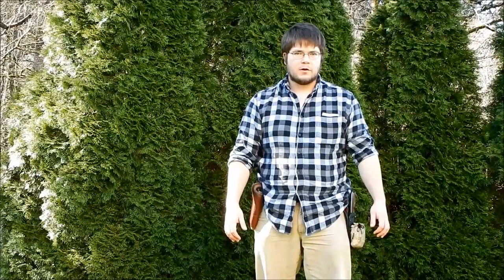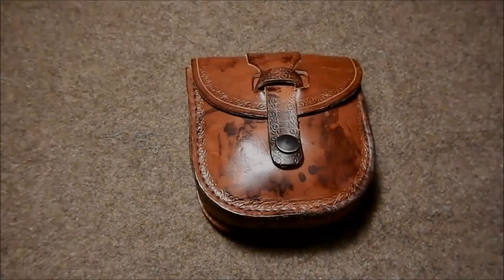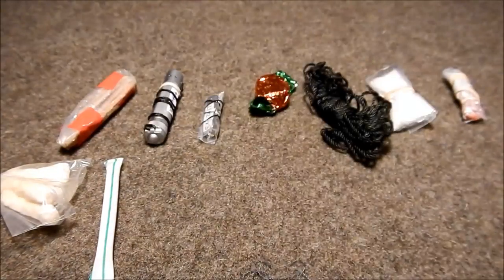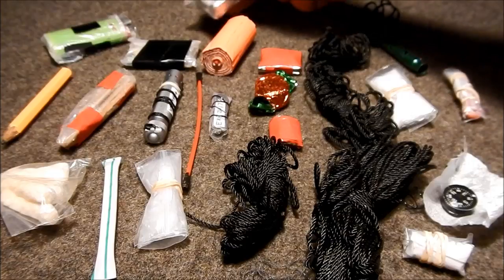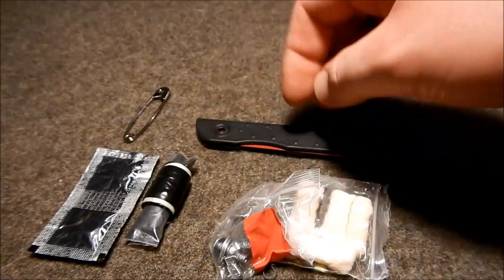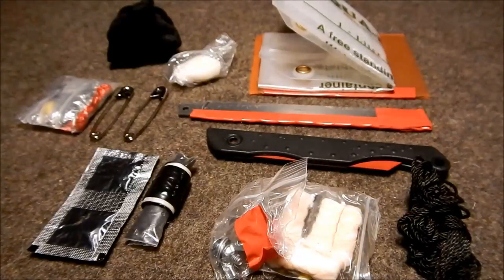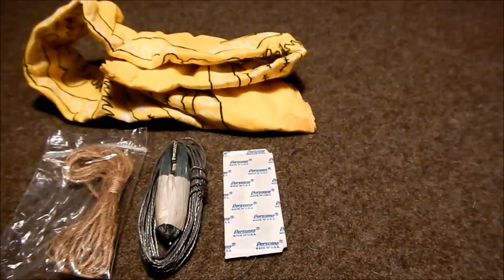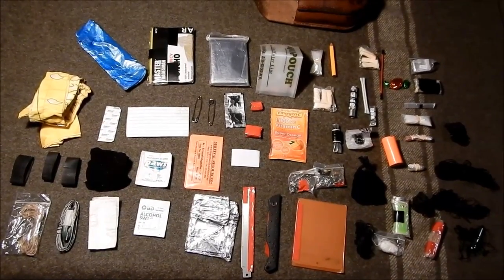The Ultimate Belt Survival Kit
This video goes over my wilderness belt kit.  I also go over the contents of my survival kit.